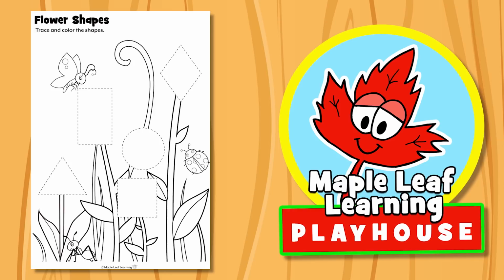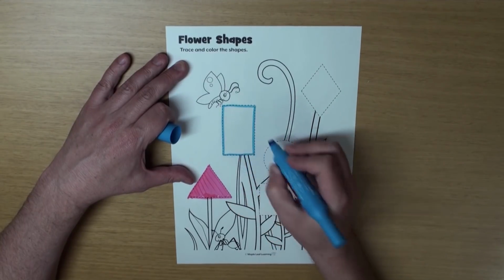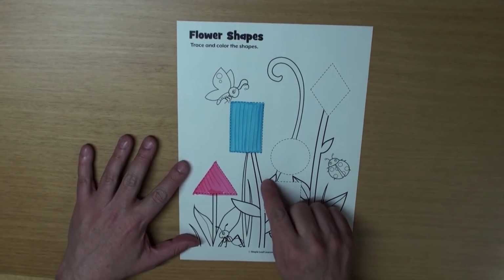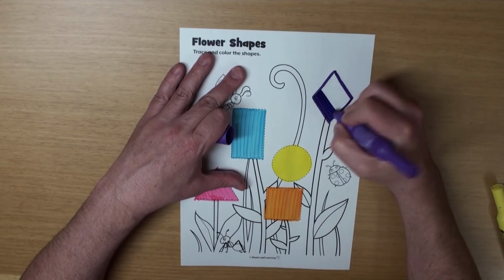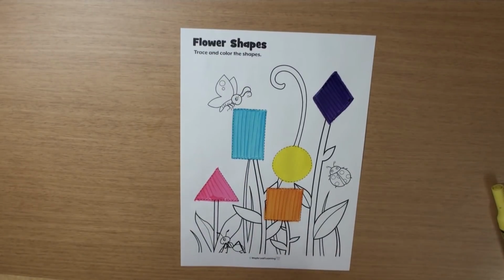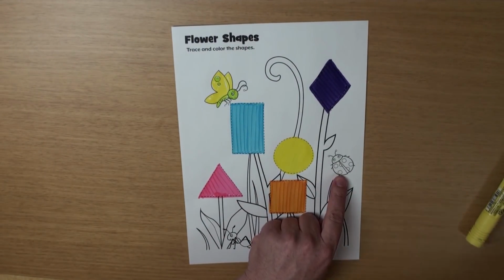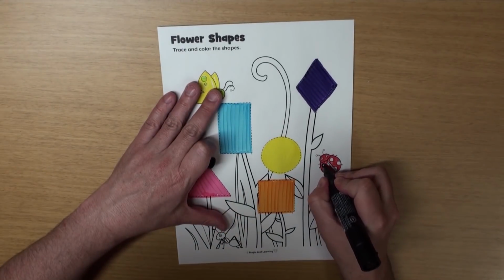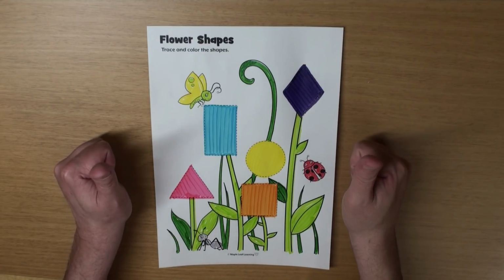Flower Shapes Activity for Kids | Maple Leaf Learning Playhouse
Let's do a simple and fun shapes activity with flowers and then sing the Shapes song!

"Make a Circle" song lyrics:

Make a circle, with your hands.
Good job!

Good job!

Make a heart, with your hands.
Good job!

Make a triangle, with your hands.
Good job!

Make a square, with your hands.
Good job!